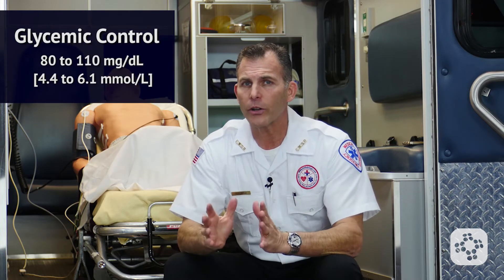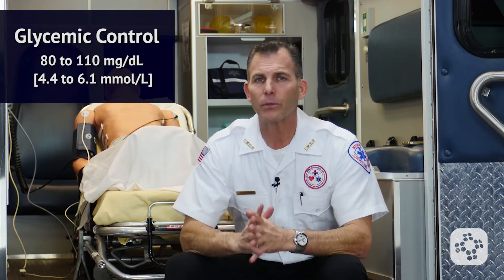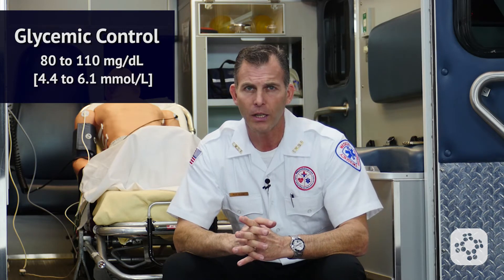Optimization of Cardiopulmonary Function | ACLS Training Video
In this lesson, we will cover post-cardiac arrest interventions, such as targeted temperature management, hemodynamic and ventilation optimization, immediate coronary reperfusion with PCI, glycemic control, and neurologic care and prognostication.